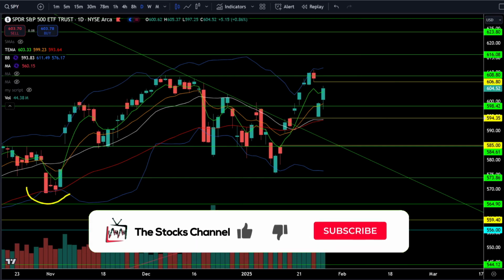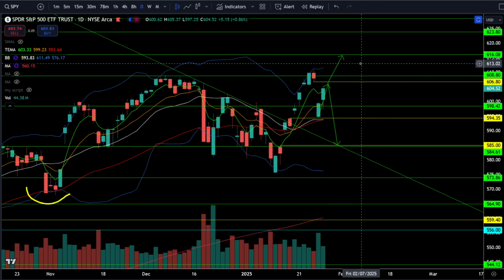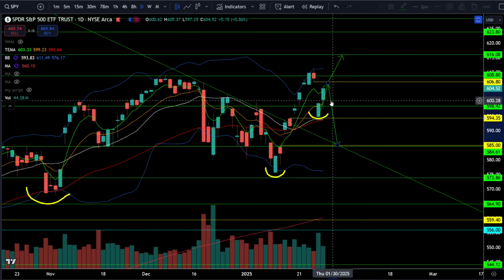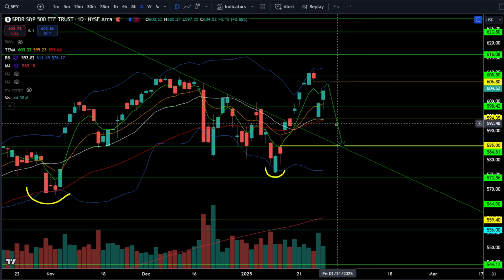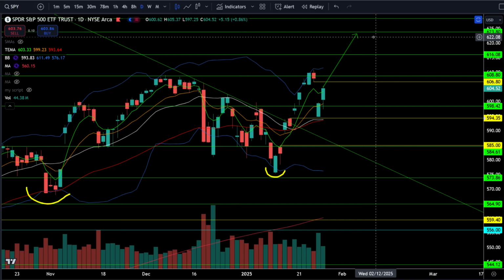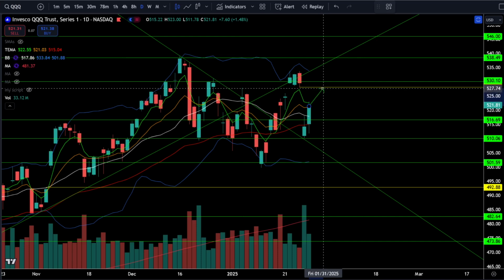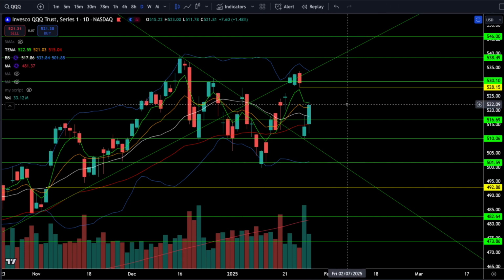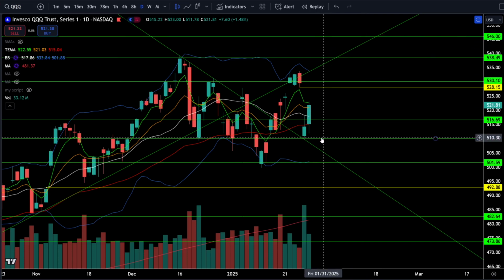WE BOUNCED! Happy Accident? FOMC TOMORROW!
[0:00] Intro
[0:02] SP500 / SPY
[2:21] Nasdaq100 / QQQ
[3:31] Summary

WE BOUNCED! Happy Accident? FOMC TOMORROW! Check out the analysis!

S&P500 Stock Market Technical Analysis